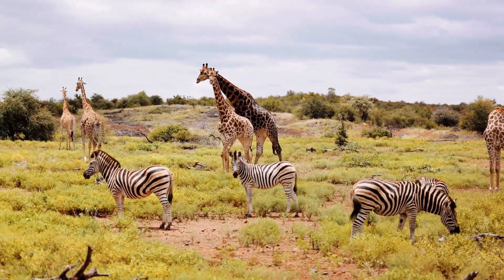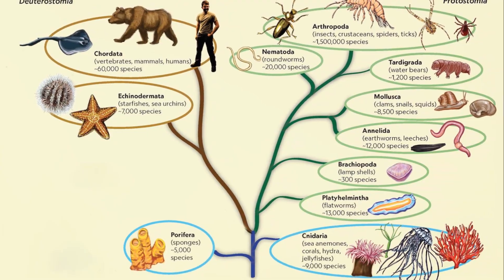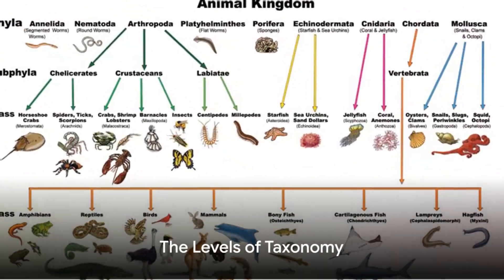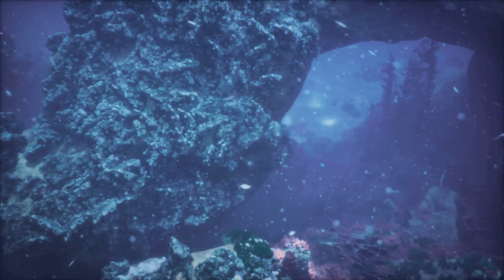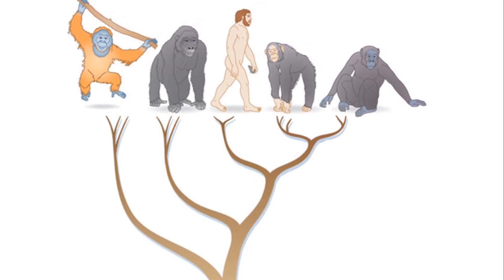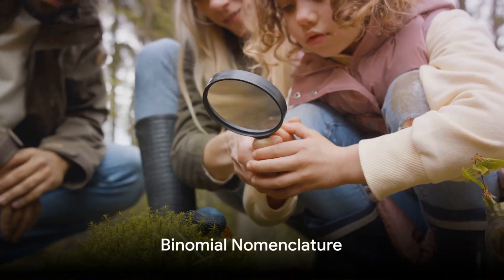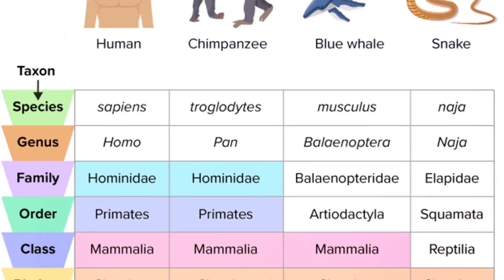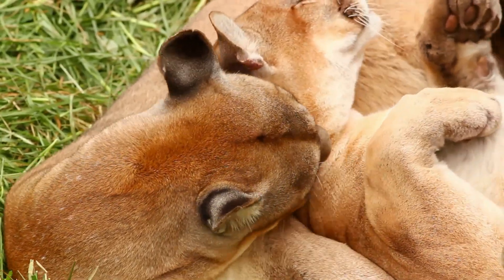Taxonomy: The Classification of Living Organisms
This video has been created to supplement the teaching on Classification of Living Organisms, a topic in O' Level Biology.